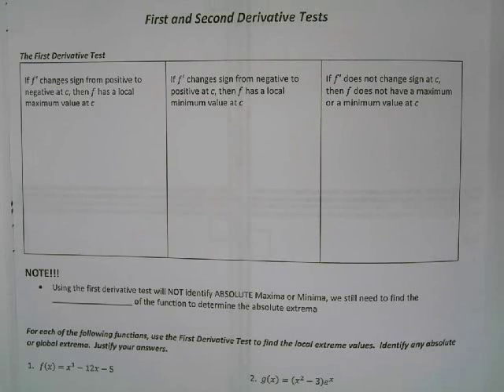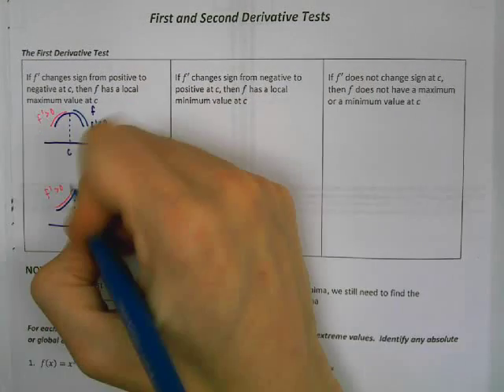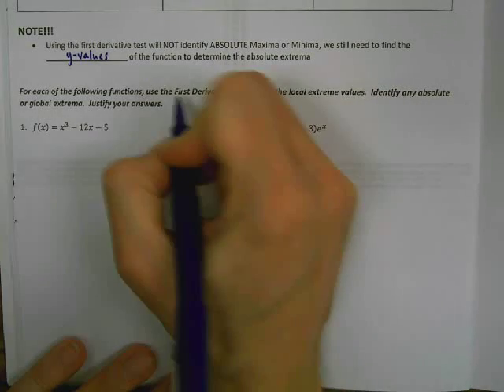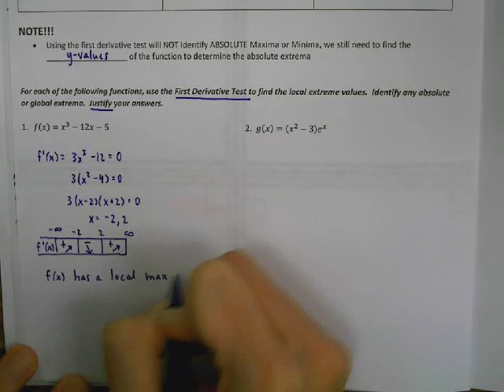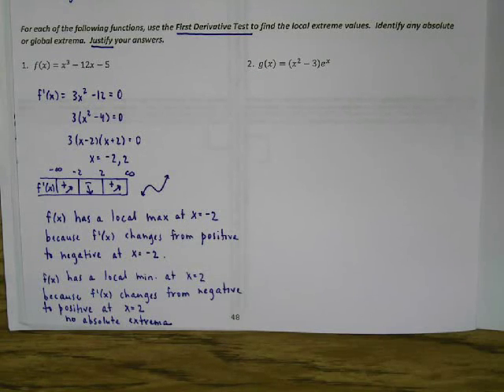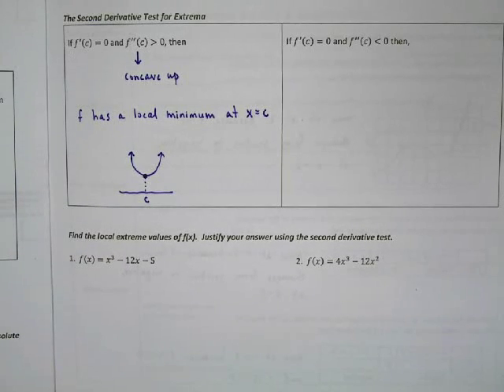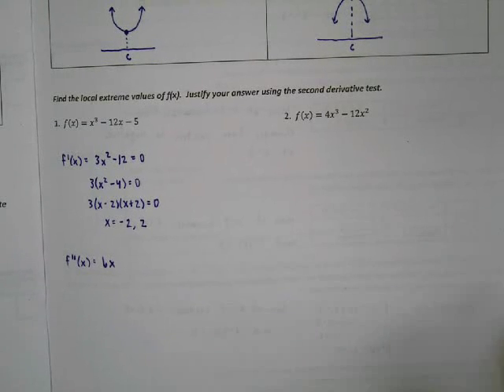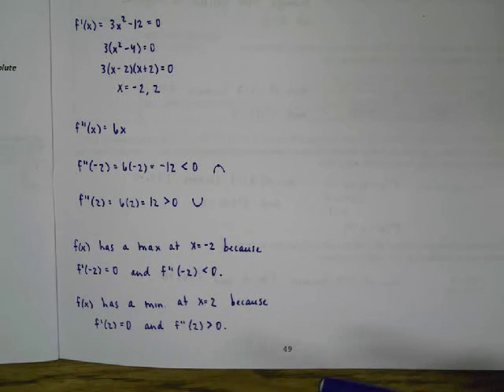First and Second Derivative Test Video